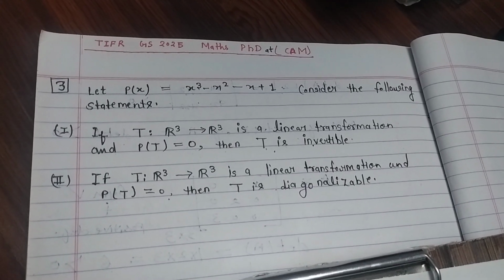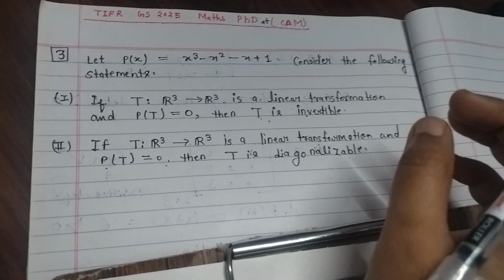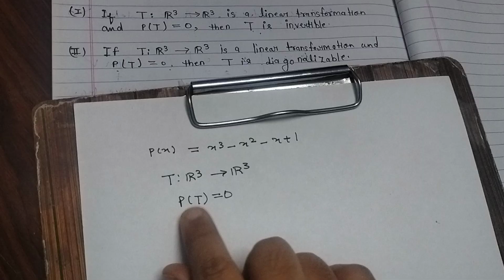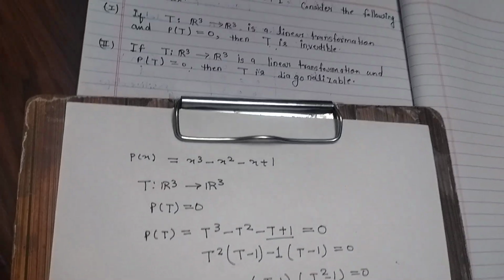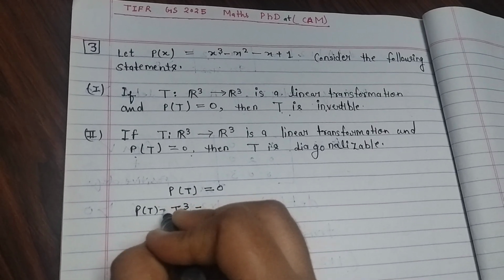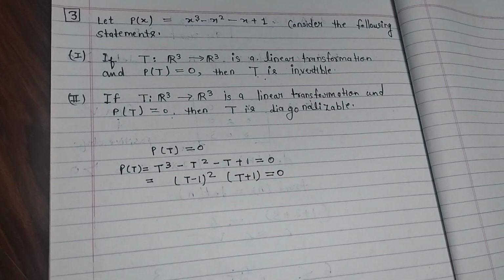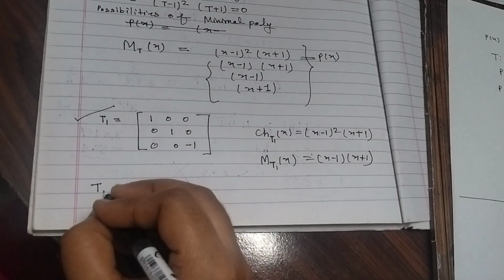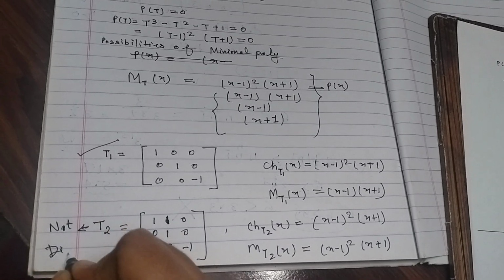TIFR GS 2025 Math PhD | CAM Q3 Complete & Detailed Solution Explained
In this video, we solve Question 3 from the TIFR GS 2025 Math PhD (CAM) entrance exam in full detail.
We analyze the given polynomial , explore the properties of linear transformations, and discuss the conditions for invertibility and diagonalizability of the given polynomial.